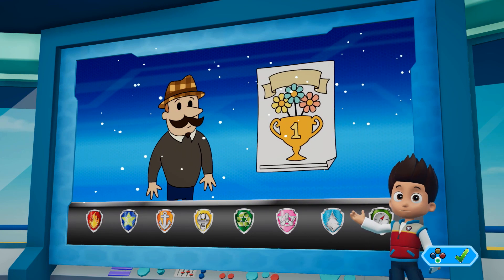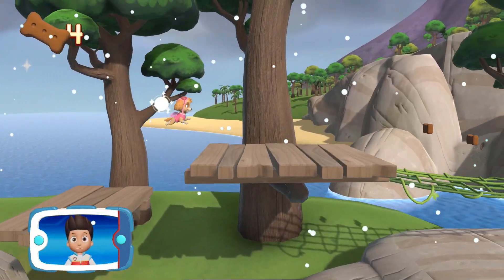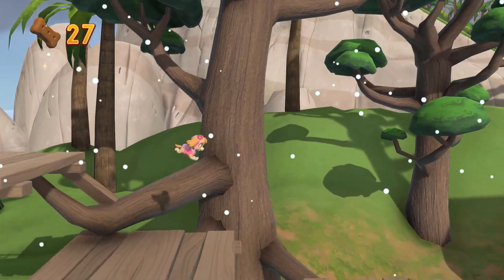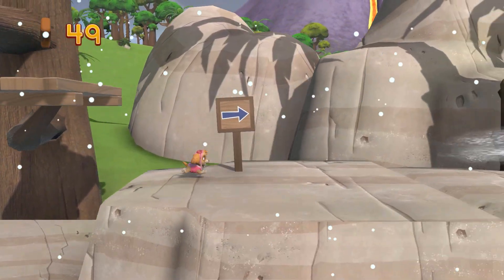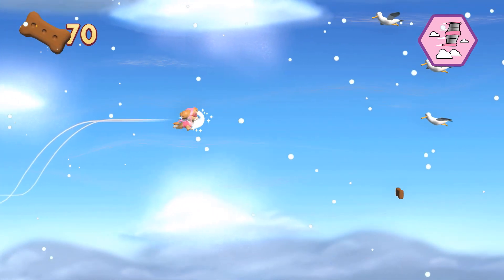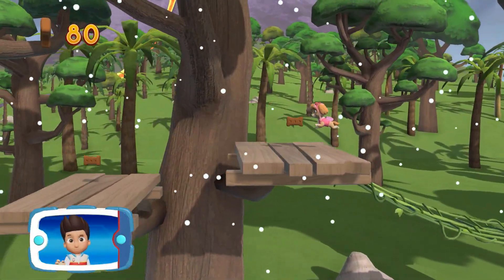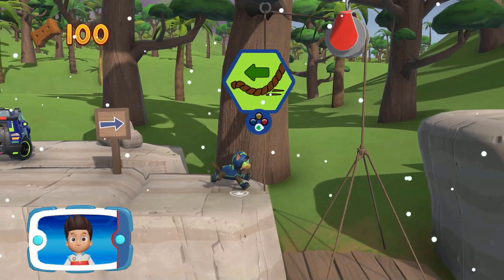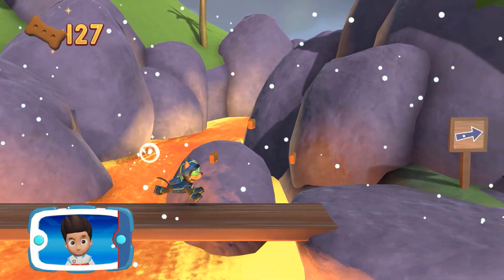Những Chú Chó Cứu Hộ 😈 PAW Patrol Mighty Pups On A Roll 👀 Chase vs Skye Ultimate Rescue Mission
Thanks you: @Mr.Peterman @mopmopplay6421 @PawPawGo

((^_^)) MANY THANKS ((^_^))